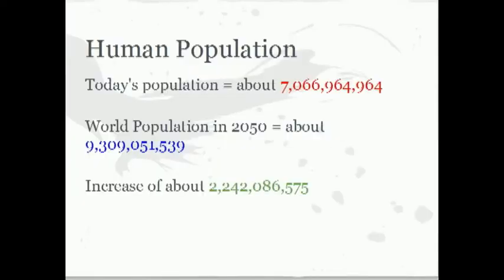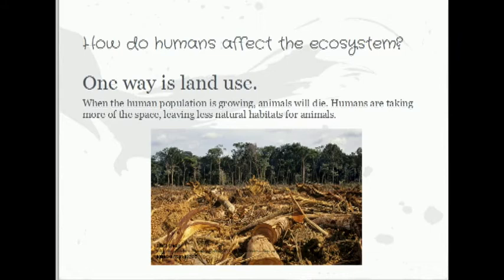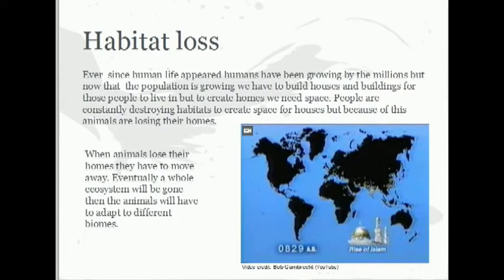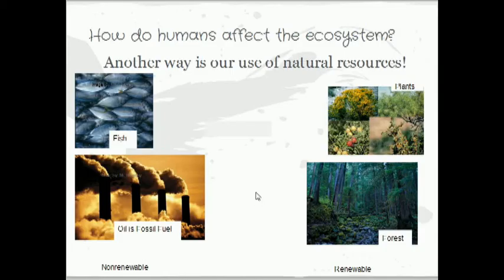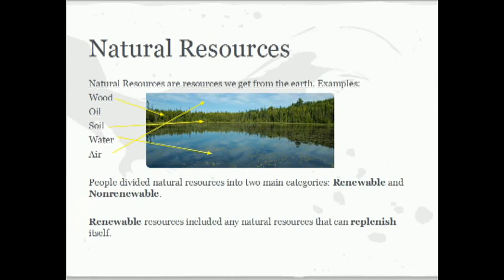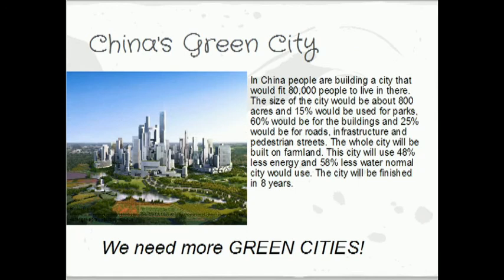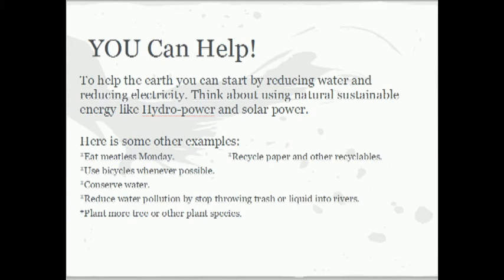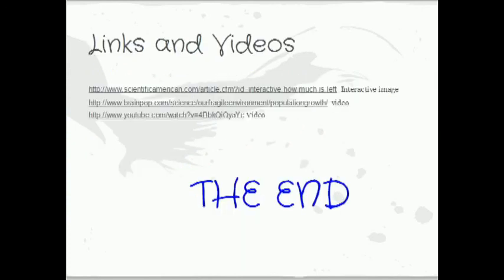Population Growth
An awareness video created by Mai, Anne Laure, Nicholas, and Phillips in grade 5.